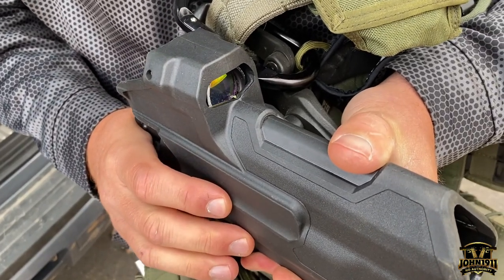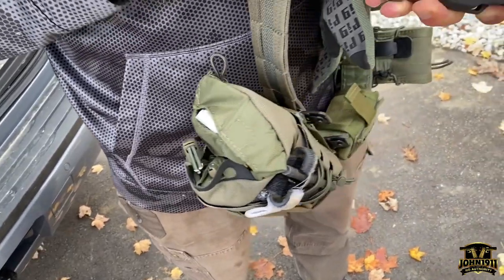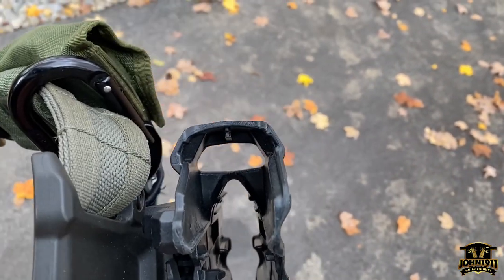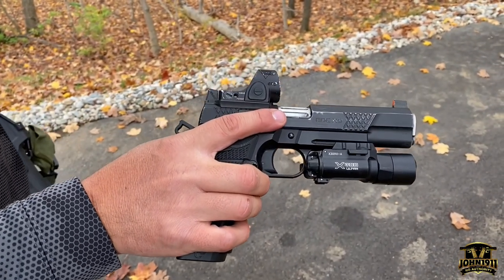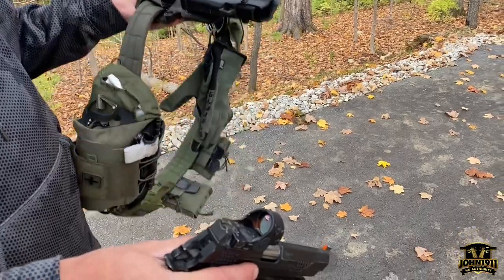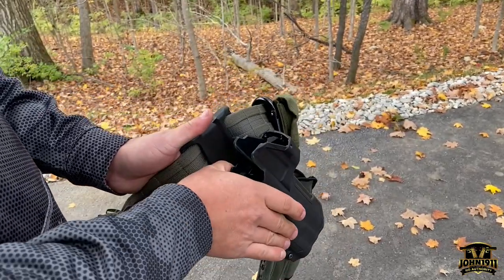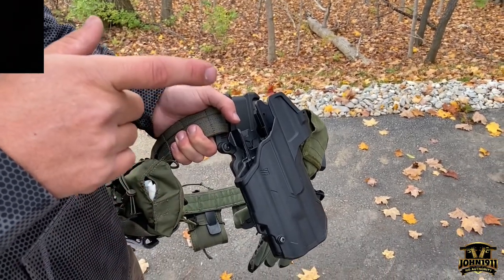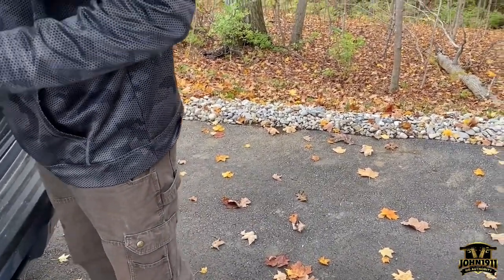Blackhawk 2011 Holster & Wilson EDC X9L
Blackhawk T-Series 2011 Holster & Wilson EDC X9L

So…Officer Mike stopped by and checked if the new Blackhawk 2011 Holster (T-Series) would accept my Wilson EDC X9L? It appears it might.

The hangup, literally, is the Trijicon SRO. Specifically how far forward the objective rides on the gun. Our working theory is to remove some material from the RDS cover section and the gun should lock in place.

That or switch to the RMR red dot. — Editor